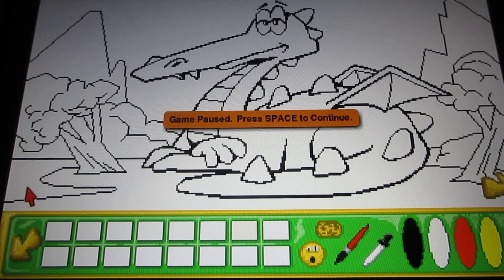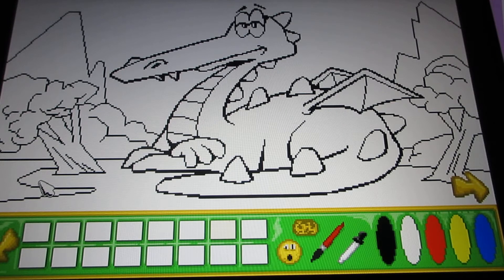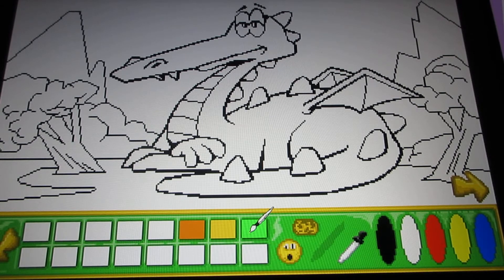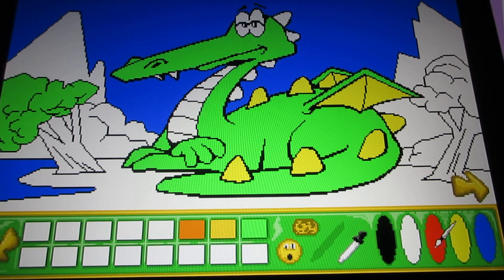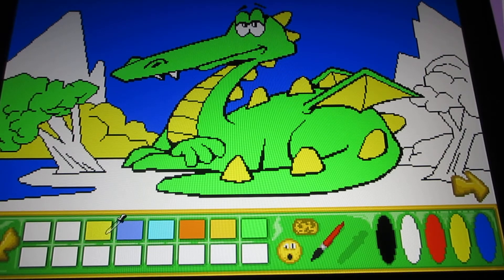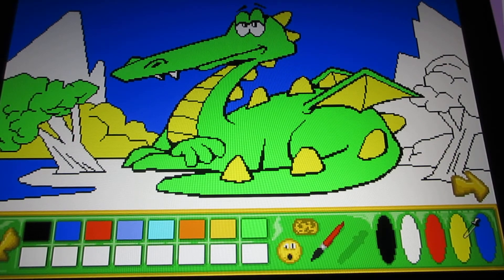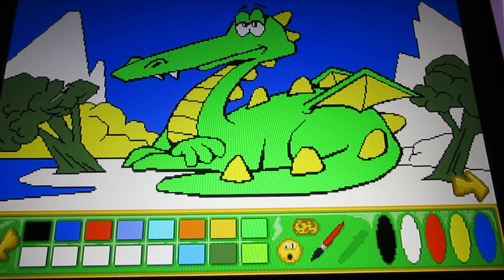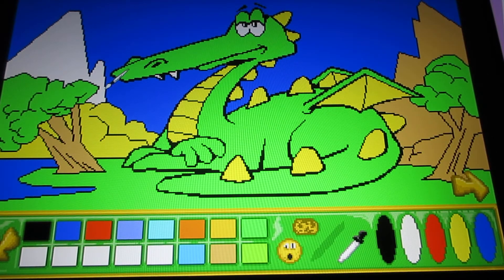"Putt-Putt & Fatty Bear's Activity Pack" Walkthrough (Part 5 of 10) (Read Description)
Welcome back to the fifth part of "Putt-Putt & Fatty Bear's Activity Pack", in this part are the "Colouring Pages", now while watching this video, if you want to do know what the tools are colouring and everything that there is and to become familiar with it is, these are the videos to know and to find out.  If you enjoying colouring in colouring books these are the videos for you.  More of these walkthrough videos on the way.

In this video:
0:01 Toolbar and explaining what there it is shown on the screen
1:12 Colouring Page #1 Dragon (also to show what there it is on screen for toolbar)
5:24 Colouring Page #2 Underwater with Fish, Snail and Starfish
7:02 Colouring Page #3 Fatty Bear at the Baseball Game
8:53 Colouring Page #4 Fatty Bear at the Beach
9:40 Colouring Page #5 Cowboy Fatty Bear on the Horse in Desert
10:50 End of this video